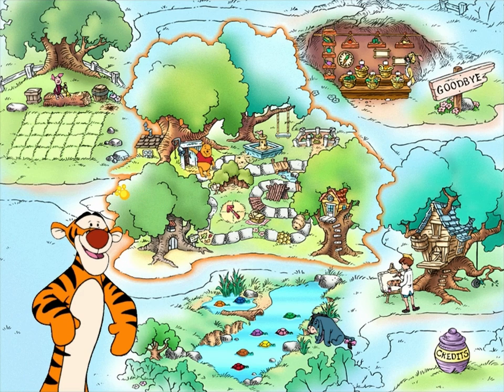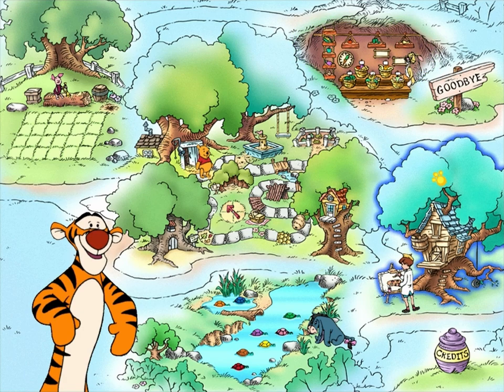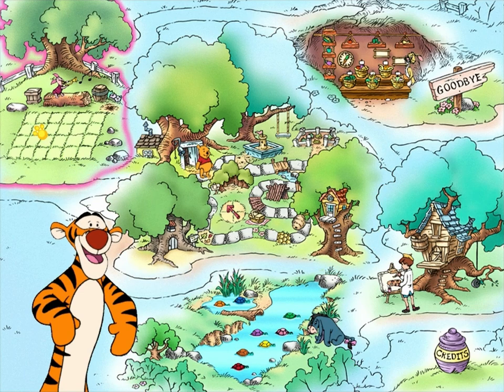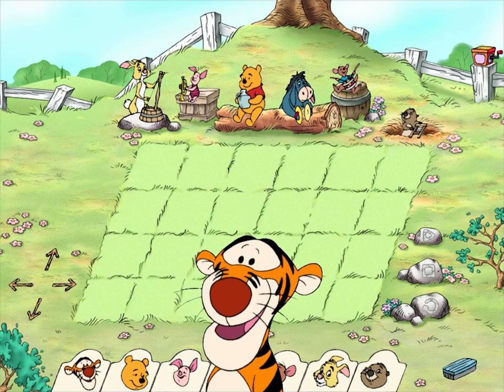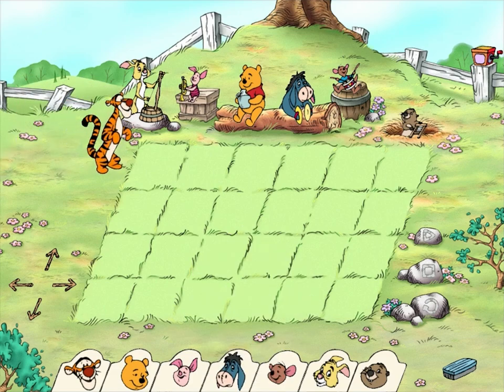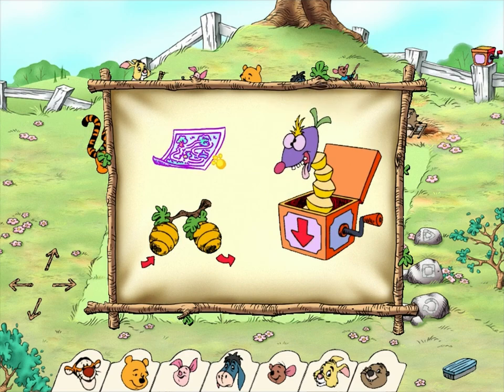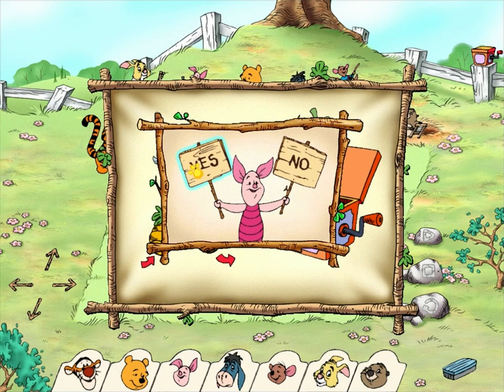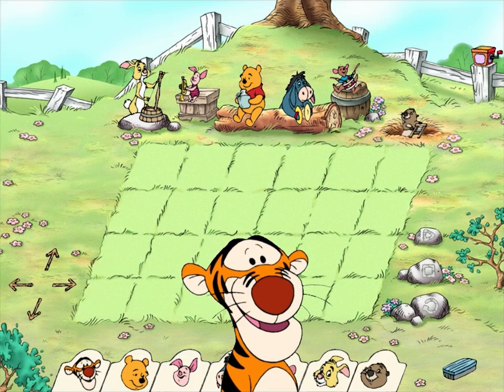Disney's Tigger: Activity Center - Make Music With Piglet (Gameplay/Walkthrough)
Gameplay/walkthrough of Disney's Activity Center: Tigger - Part 1! Enjoy!

Join Tigger and his friends in the Hundred Acre Wood for an adventure-filled day in Disney's Tigger: Activity Center! Designed for young children, this interactive game is packed with exciting mini-games and educational activities that will keep your child engaged and learning. Help Tigger and his friends find their way through the maze, build a sandcastle with Roo, practice counting with Piglet, and much more! With colorful graphics, fun music, and lovable characters, Disney's Tigger: Activity Center is sure to provide hours of entertainment and learning for your child. So, get ready to bounce, sing, and play with Tigger and his pals in this delightful activity center!

 - About this game:

Disney's Tigger Activity Center is an educational game designed for children aged 4-8. The game features Tigger and his friends from the Hundred Acre Wood, and includes various mini-games and activities that teach basic skills such as counting, matching, and problem-solving. The game also features sing-along songs and printable coloring pages. Overall, the game provides a fun and interactive learning experience for young children.

See also!